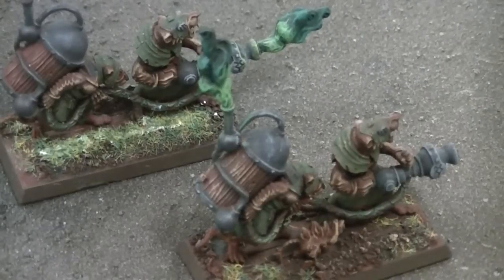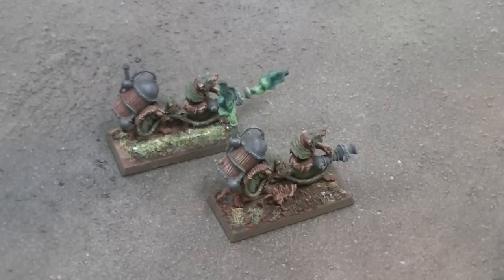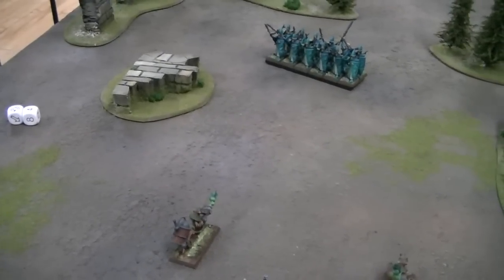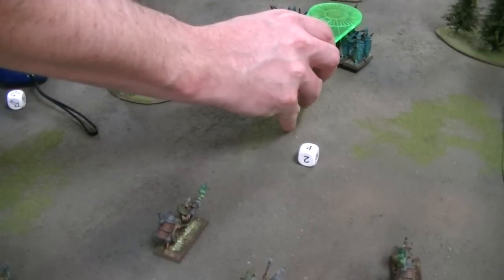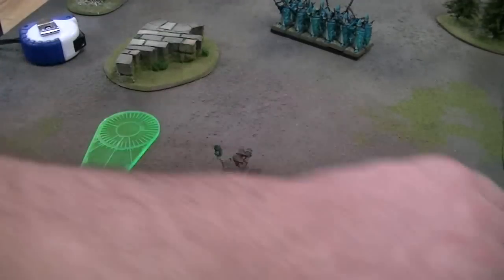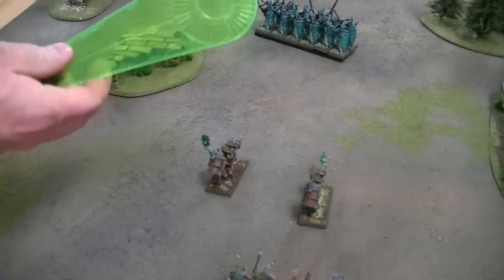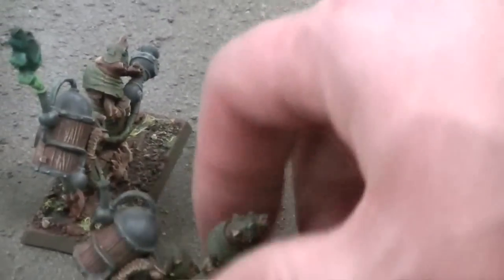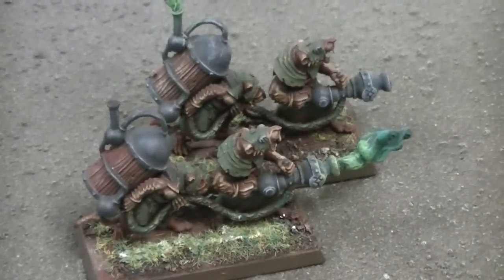Skaven Warpfire Thrower and how to use it- Blue Table Painting